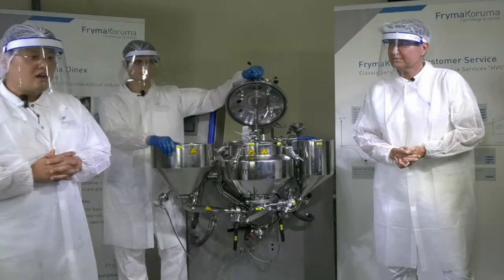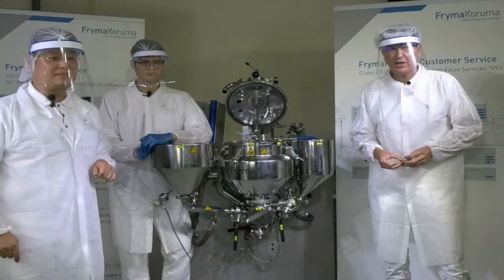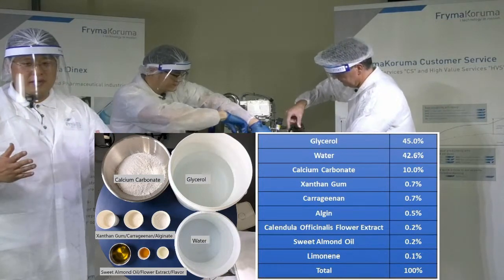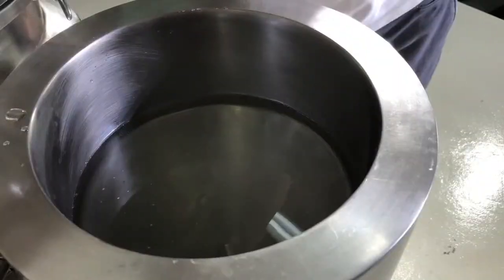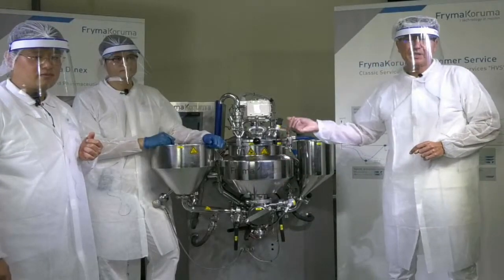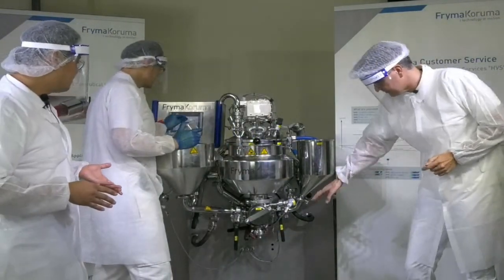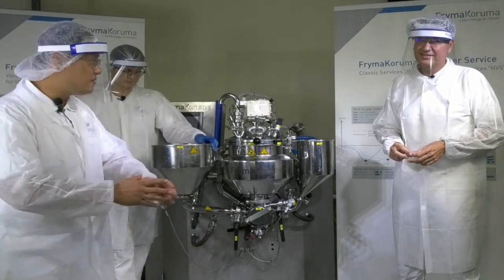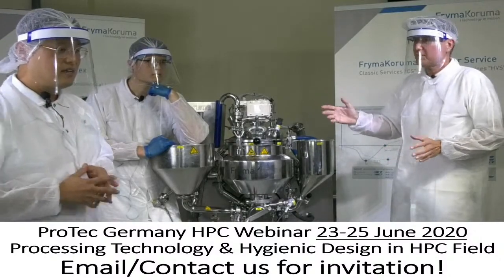Children Toothpaste By FrymaKoruma Dinex Lab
Application - Toothpaste

Background Music
Song: Envici - Metamorfoself (Original Mix) [Twin Pillars Release]

Artists: Envici